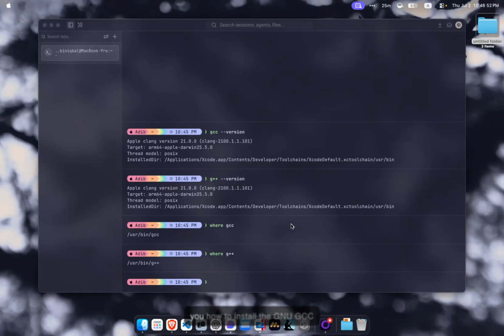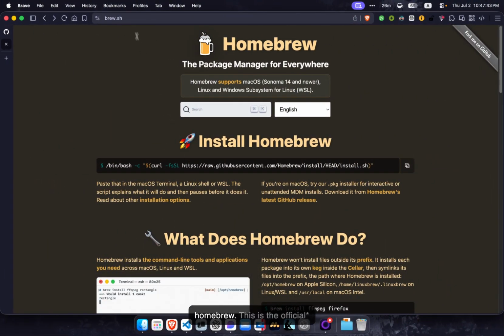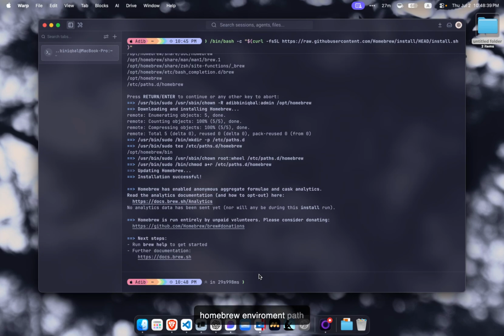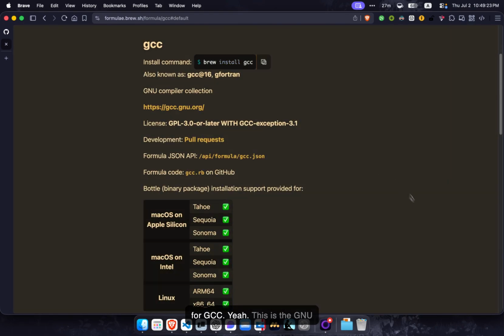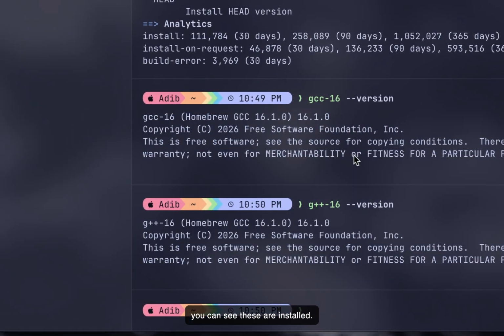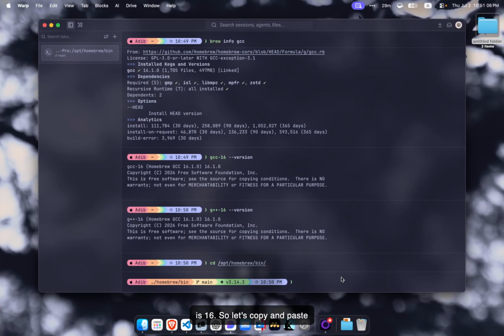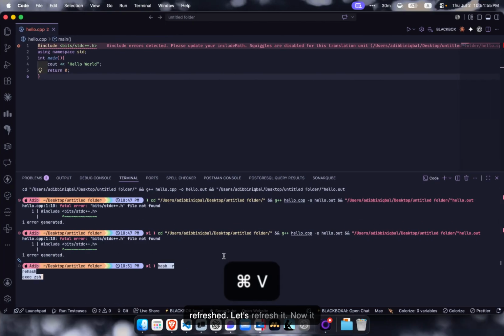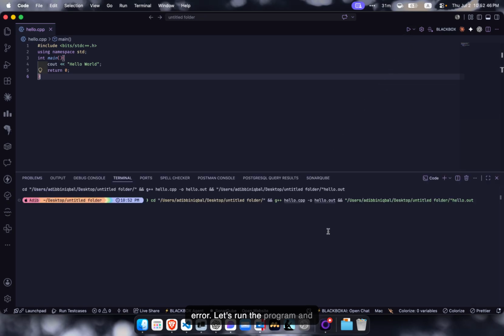How to Install GNU GCC/G++ on Mac | arm64 M1-M5 & Intel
In this quick and easy tutorial, I’ll show you exactly how to install the GNU GCC and G++ compilers on macOS. Whether you're rocking an older Intel Mac or the latest Apple Silicon (M1, M2, M3, M4, or M5), this step-by-step guide covers everything you need to get your C and C++ development environment up and running.

We’ll be using Homebrew, the most popular package manager for Mac, to make the installation process seamless.

⏱️ Timestamps:
0:00 - Introduction: The problem with Apple Clang vs. GNU GCC
0:30 - Visualizing the issue: The bits/stdc++.h error in VS Code
0:53 - Introducing Homebrew & opening the GitHub guide
1:10 - Installing Homebrew via the Terminal
1:43 - Adding Homebrew to your Environment Path (~/.zprofile)
2:17 - Verifying Homebrew installation (brew --version)
2:25 - Installing GNU GCC & G++ via Homebrew
3:00 - Checking the installed GCC version (brew info gcc)
3:26 - The linking problem (Why typing gcc or g++ defaults to Apple Clang)
3:51 - Navigating to the Homebrew bin directory
4:01 - Creating symlinks for gcc and g++
4:22 - Refreshing and verifying the terminal configurations
4:51 - Re-testing the C++ code compilation in VS Code
5:15 - Fixing the VS Code IntelliSense Error (Changing the Compiler Path)
5:55 - Final execution test & Outro